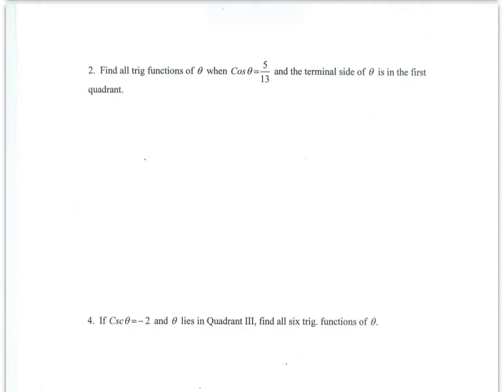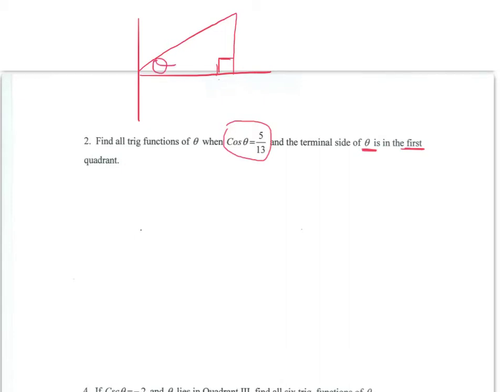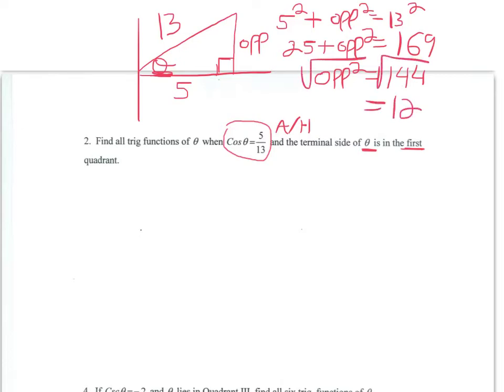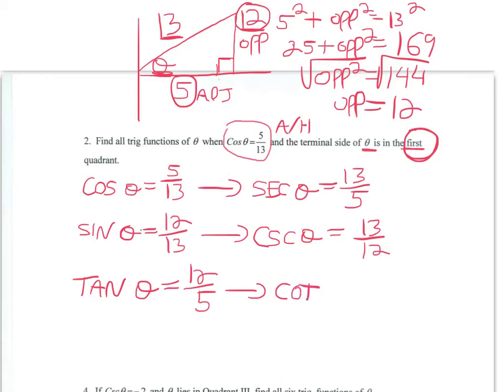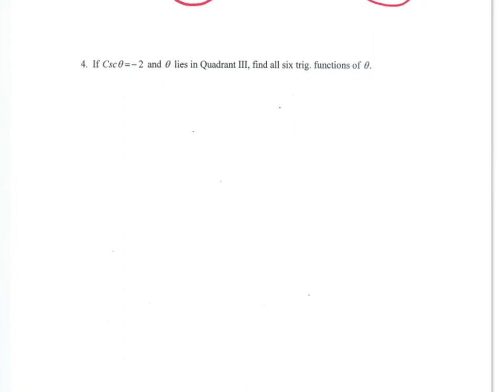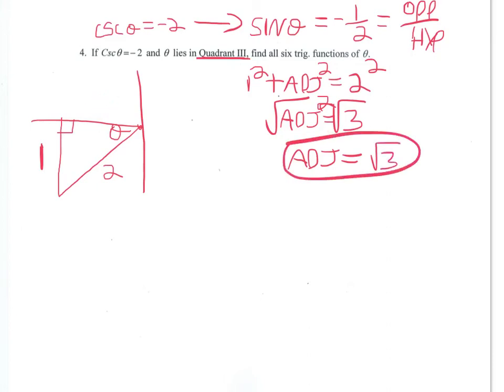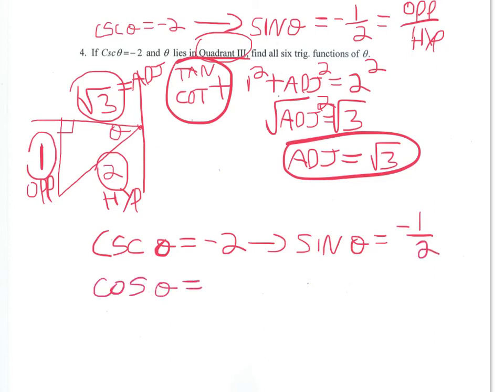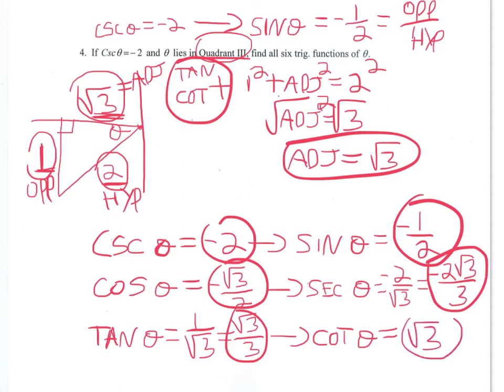Radius does not = 1 part 2